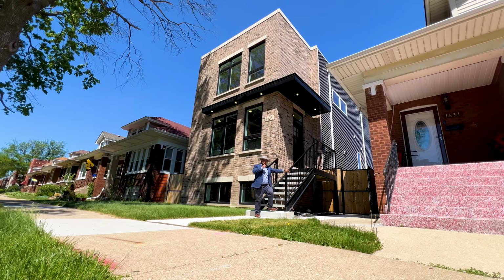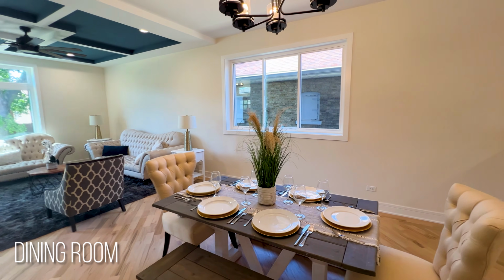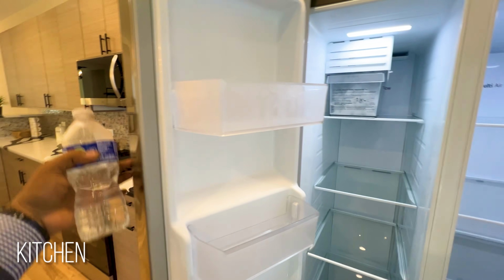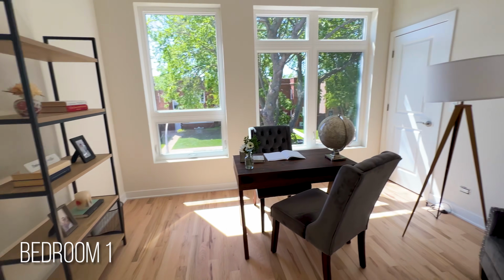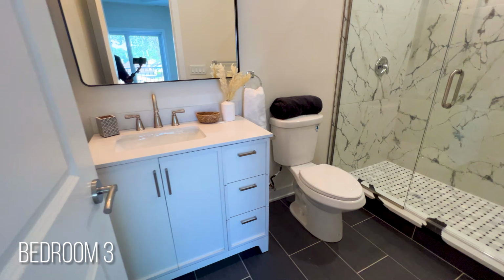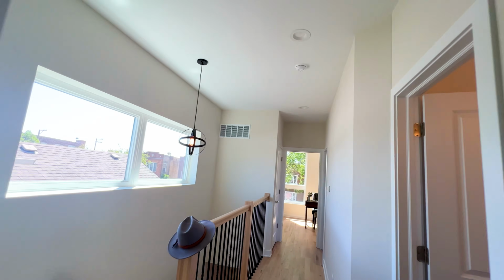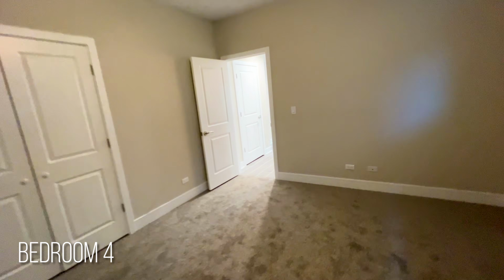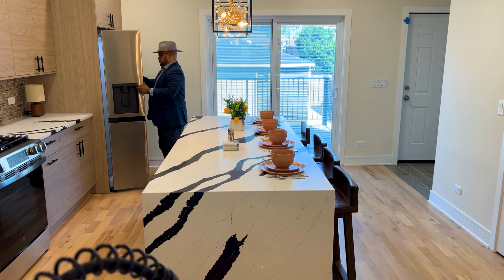New Construction Home Tour | For Sale in Chicago's Austin Neighborhood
New Construction Home Tour | For Sale in Chicago's Austin Neighborhood.  This place is a must see.  If you ever dreamt of building your own house, this video is for you.  This property sits in Chicago's Austin neighborhood and can literally be built more or less wherever you wish.  Pending city approval of course.  In this video we take a tour of the property and discuss how you can build of of these in Chicago.

If you're thinking about living in Chicago, or any other Chicago Illinois suburb, we'd love to help! We can help you navigate the Chicago real estate market.
🤔Thinking of Moving to Chicago?
If this is your first time to this channel, and you want to know everything about Chicago Illinois and the surrounding areas, then subscribe▶ and tap the bell🛎 for notifications, so you can be the first to know about the current market in Chicago Illinois 😁
00:00 Introduction
00:29 Living Room
01:29 Dining Room
02:17 Kitchen
05:06 Bedroom 1
05:32 Bedroom 2
06:04 Bathroom 1
06:36 Bedroom 3 - Master Bathroom
08:13 Laundry
08:54 Basement
09:43 Basement Bathroom
10:05 Basement Bedroom
11:09 Yard and Deck
12:12 How to Buy a New Construction Home

Antonio Escareno Chicago, Illinois Real Estate Agent | Illinois Real Estate License
Brokered by Realty of America